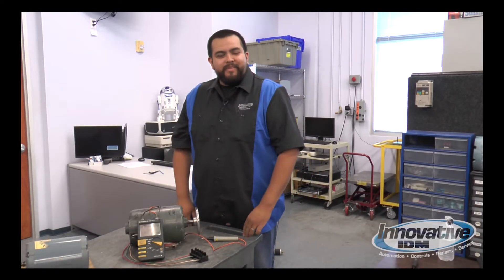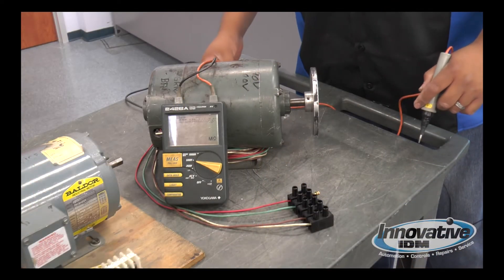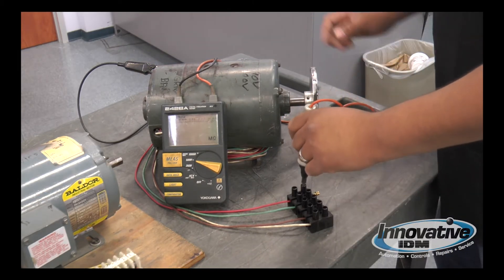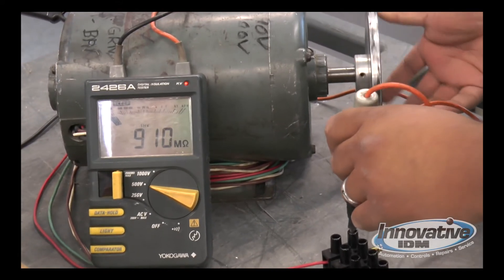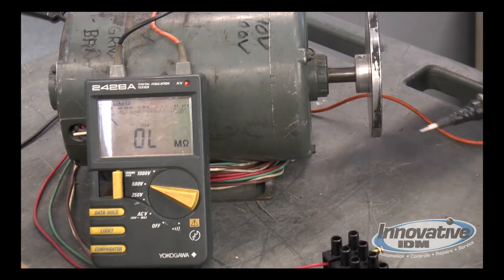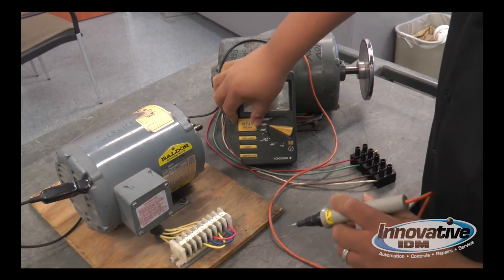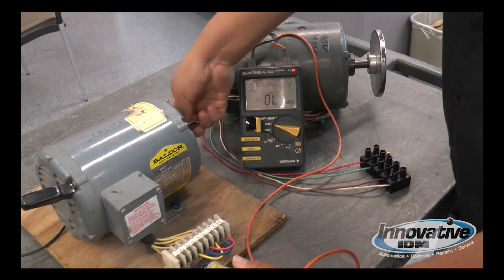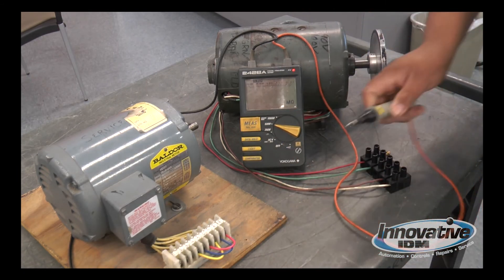How to Meg a Motor – Industrial Electronic Repairs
This quick instructional video will give you the knowledge you need to safely and properly check the resistance in your industrial motor using a megohmmeter. MAKE SURE YOU CUT POWER TO THE MOTOR FIRST. This can be done at the power supply (breaker box). Have somebody stand next to the box to make sure the breaker does not get turned on. If you don’t have an extra person, wrap the breaker box in yellow caution tape and put a piece of red tape over the breaker switch.